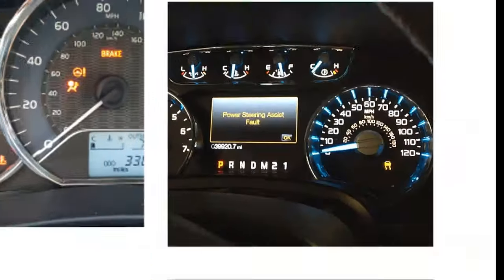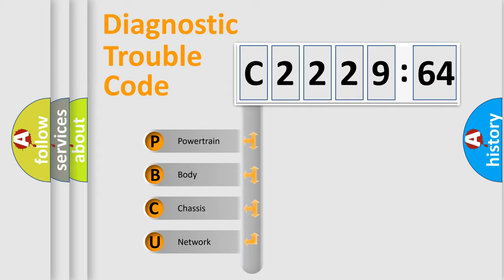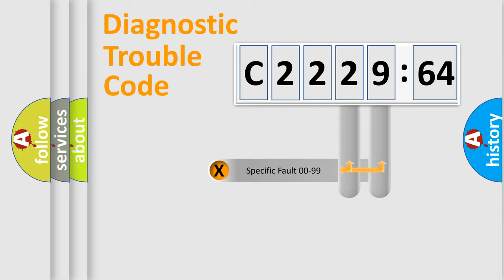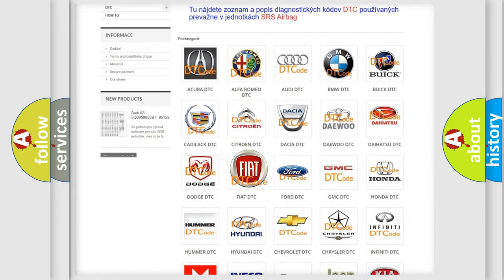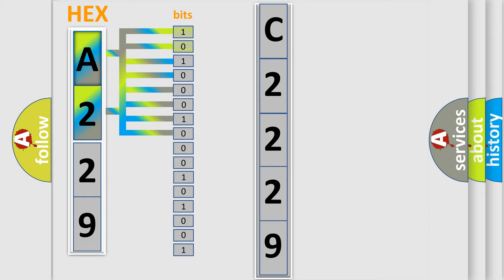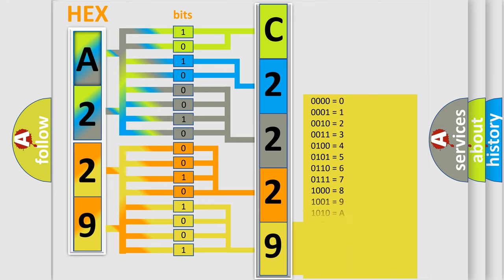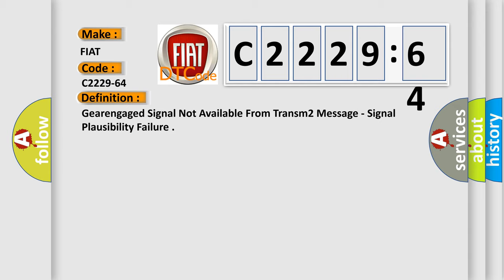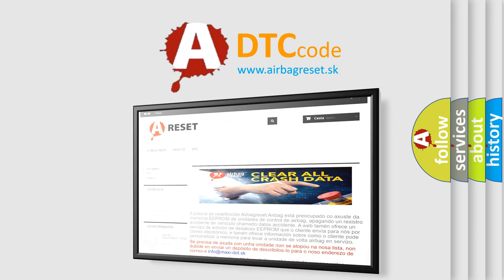DTC Fiat C2229-64 Short Explanation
Contents:
0:21 Basic DTC analysis according to OBD2 protocol standard.
1:48 Insight into programming
2:58 A diagnostically understandable description of the Diagnostic Trouble Code
3:05 Basic error definition

Make:
FIAT
Code:
C2229-64
Definition:
Gearengaged Signal Not Available From Transm2 Message - Signal Plausibility Failure
Failure Type: